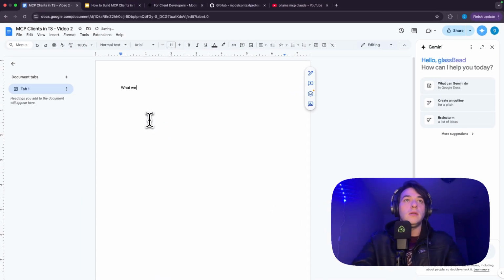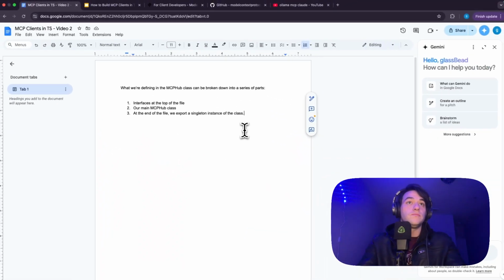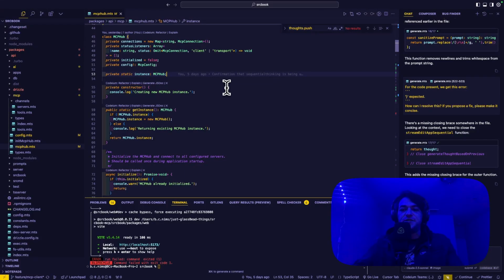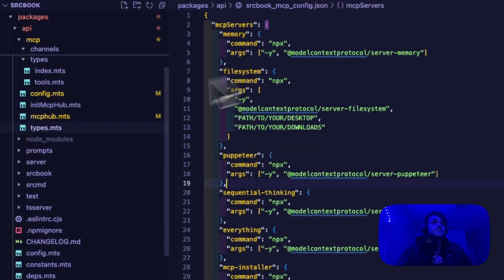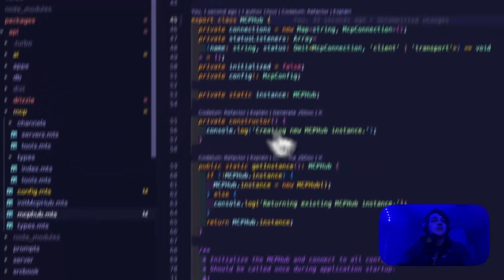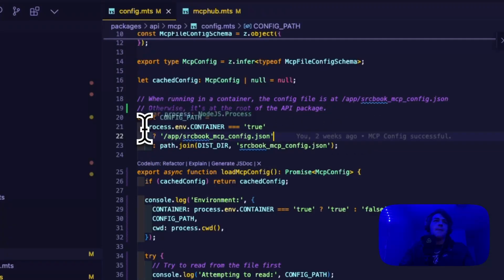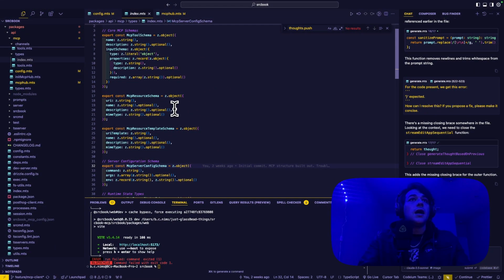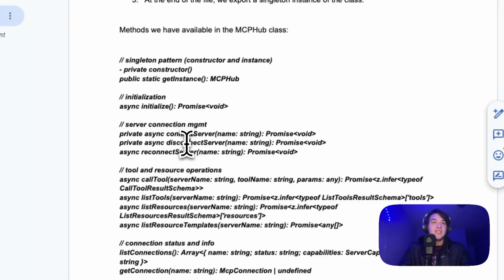Building MCP Clients in TypeScript (Part 2: MCPHub initialization)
thirty days of Srcbook, part 6. in this video, I introduce the MCPHub class and using the singleton design pattern for our MCP client, as well as our MCP configuration handling.